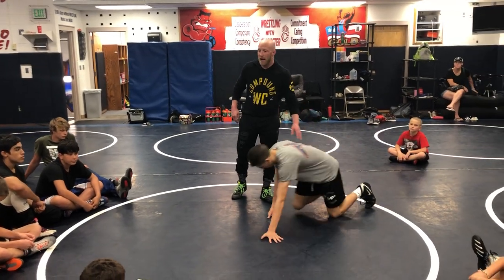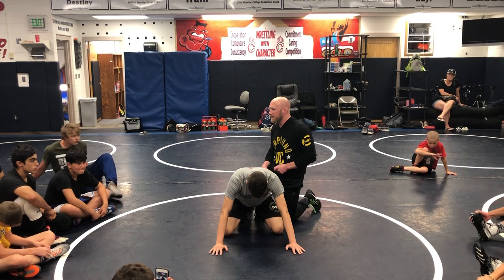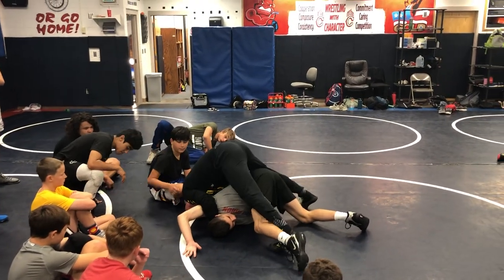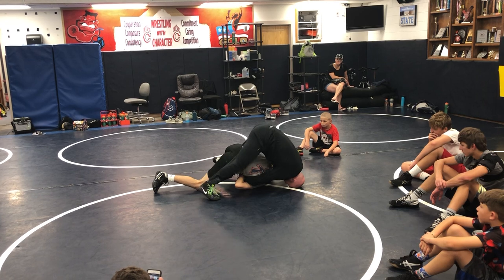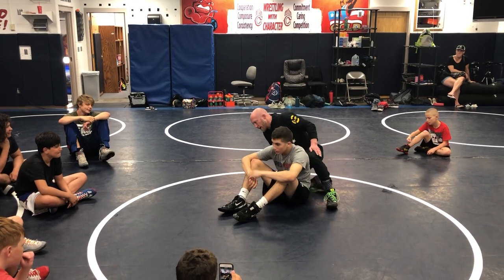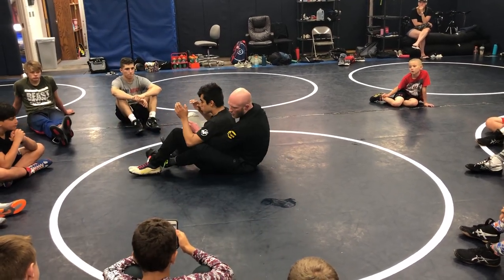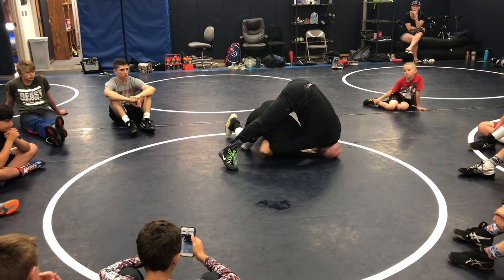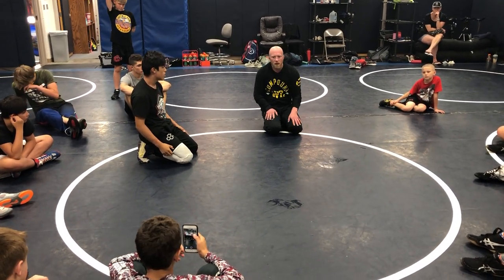Pinning from your crab ride position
Pinning is about small adjustments and patience from your crab ride position